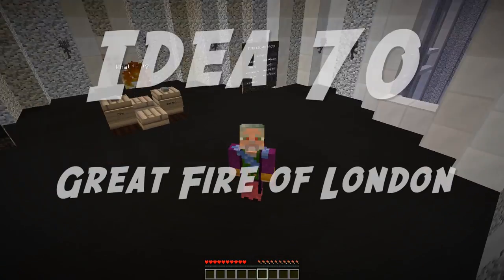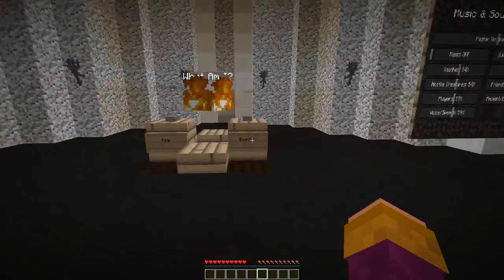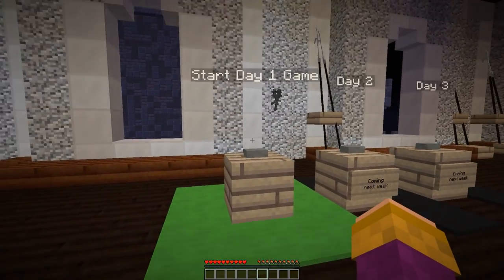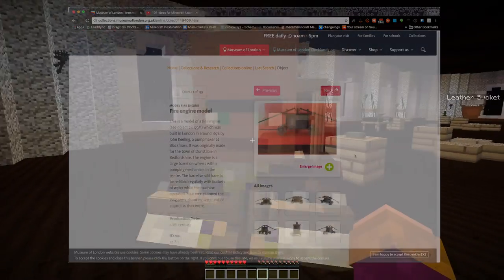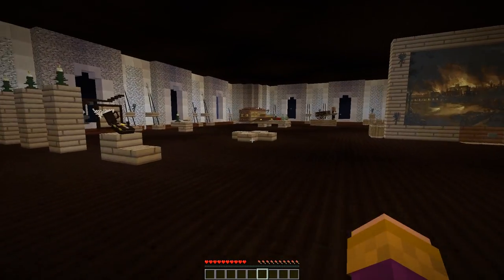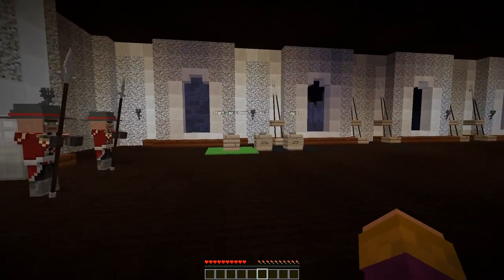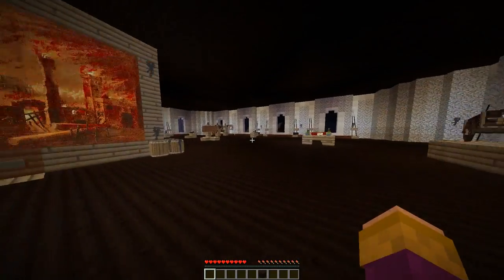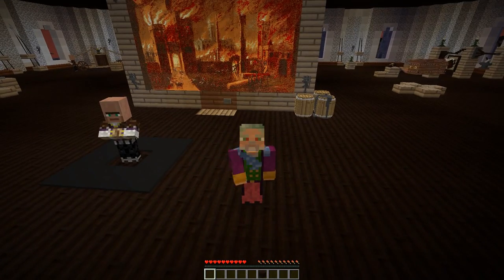101 Ideas Minecraft Learners with Wizard Keen [70] The Great Fire of London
101 Ideas for Minecraft Learners is a video series hosted by Wizard Keen and designed to inspire creative learning using Minecraft.  In this episode Wizard Keen shows you The Great Fire of London Map.

Minecraft.net